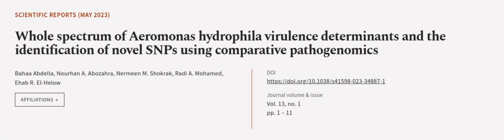Whole spectrum of Aeromonas hydrophila virulence determinants and the identification ... | RTCL.TV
### Keywords ###

### Article Attribution ###
Title: Whole spectrum of Aeromonas hydrophila virulence determinants and the identification of novel SNPs using comparative pathogenomics
Authors: Bahaa Abdella, Nourhan A. Abozahra, Nermeen M. Shokrak, Radi A. Mohamed ,and Ehab R. El-Helow

### Video Timestamps ###
0:00:00 - Summary
0:01:15 - Title
0:01:21 - Outro
0:01:26 - End